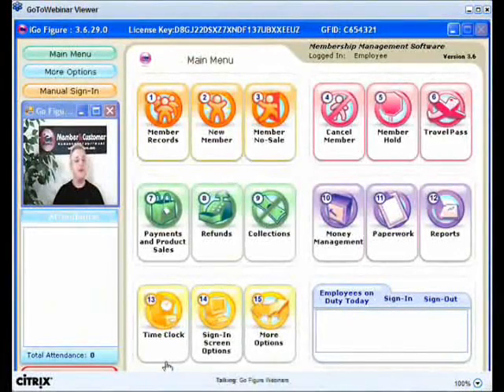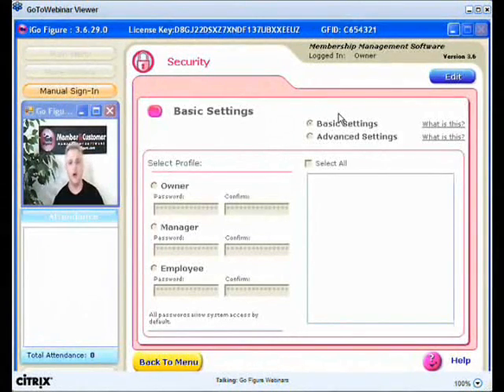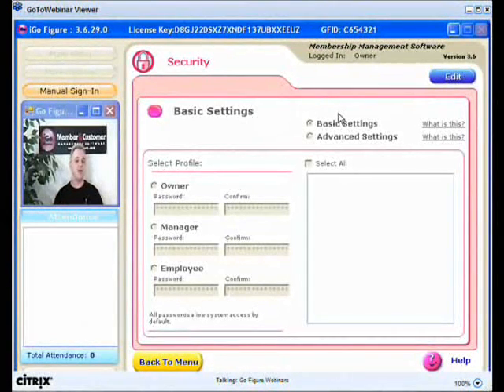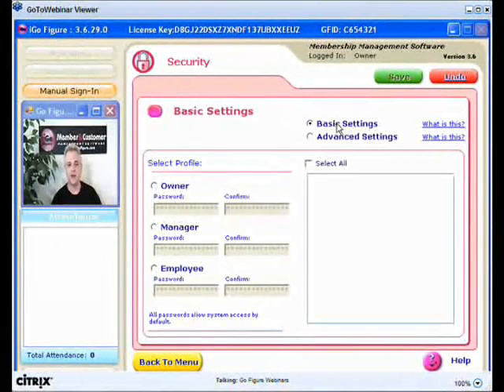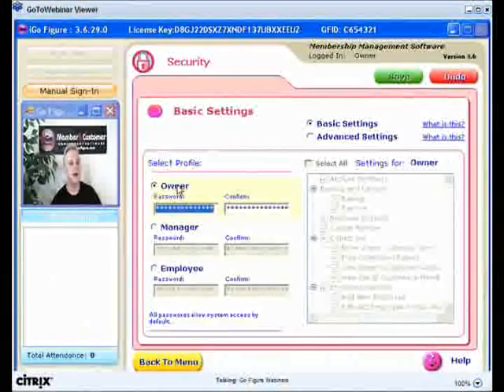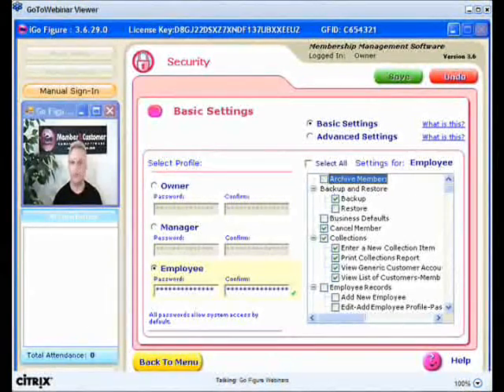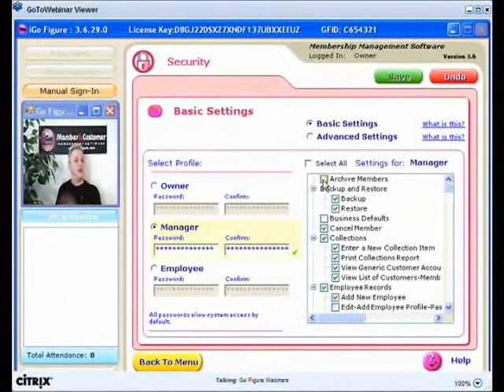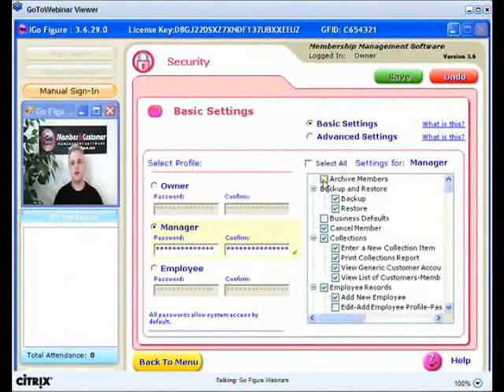iCamp Vol3 - Security Part 1 - Training - Part 5 of 9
Learn how to apply any security settings to the iGo Figure Software. Create custom user logins and more.